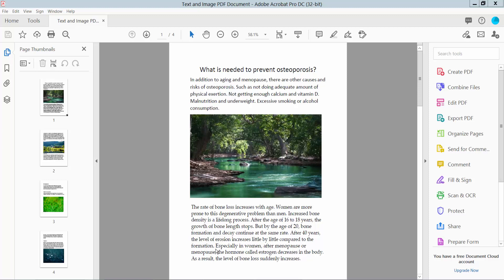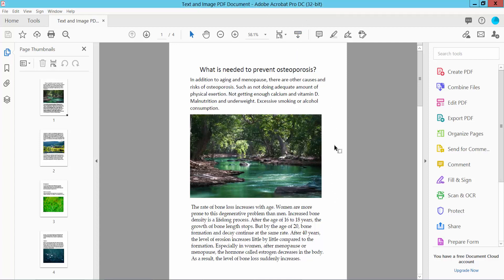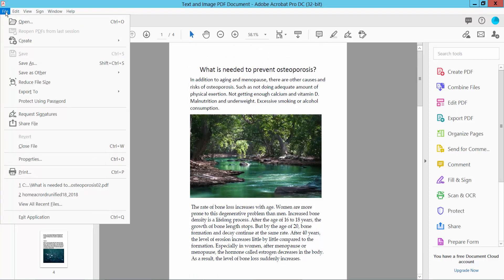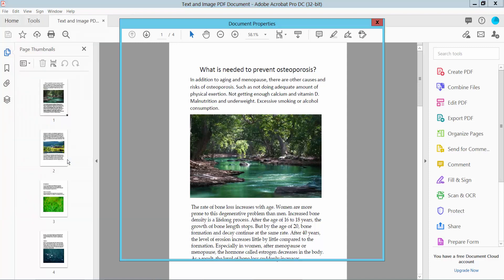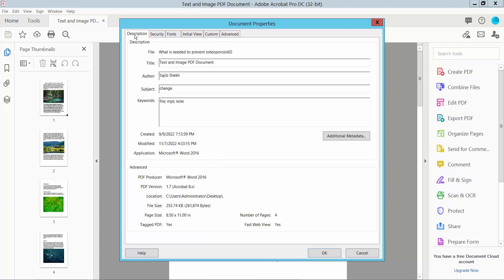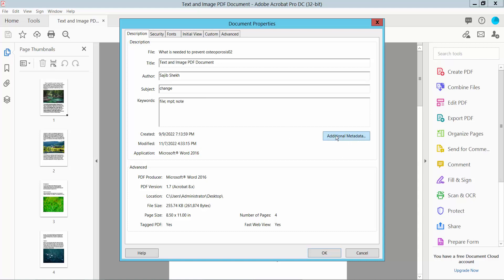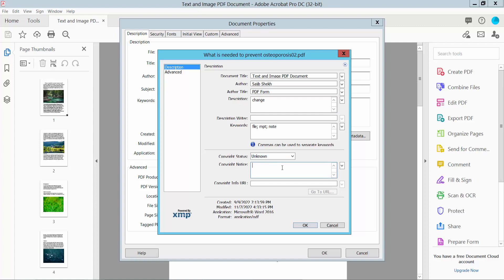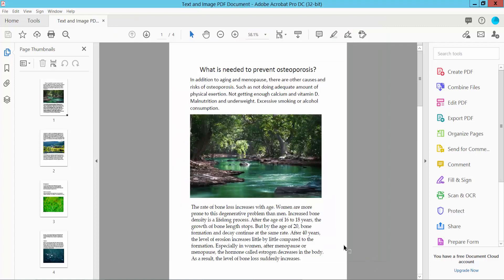How to find the author of a pdf file using Adobe Acrobat Pro DC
Hello everyone, Today I will show you. How to find the author of a pdf file using Adobe Acrobat Pro DC.